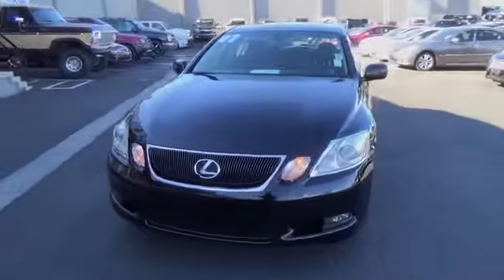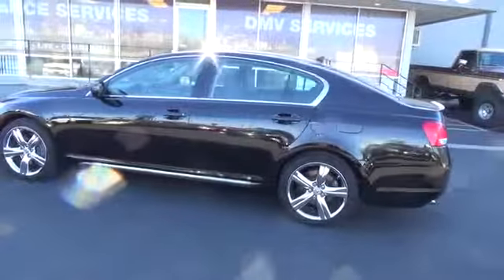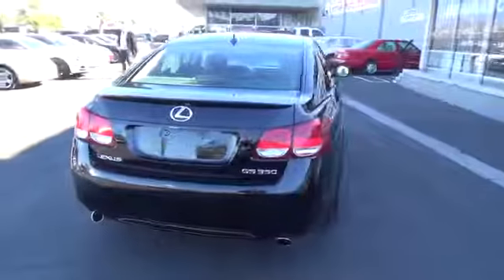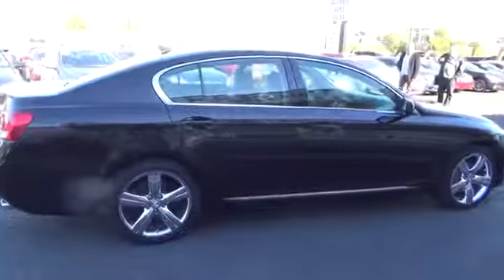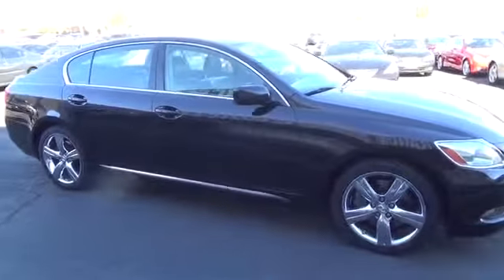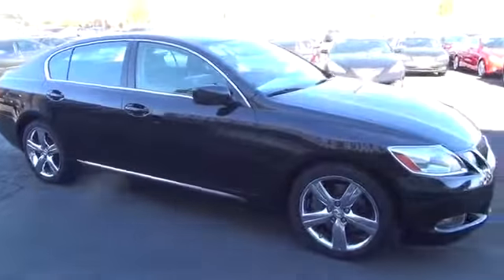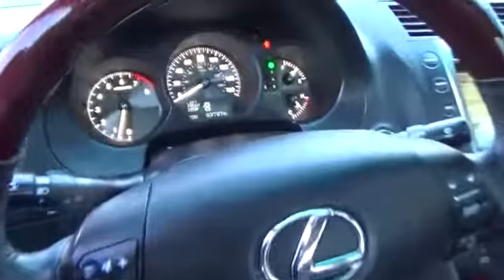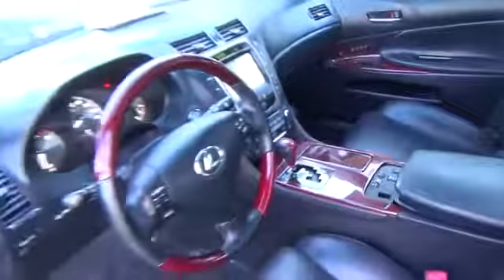2007 Lexus GS 350 used, Clark County, Las Vegas, Henderson, North Las Vegas, Saint George, Utah 0199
2007 Lexus GS 350